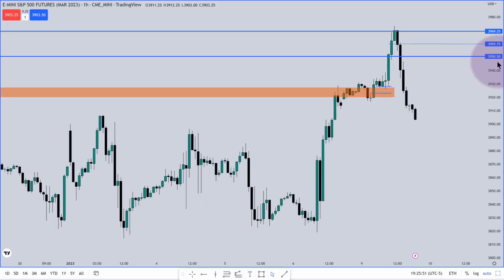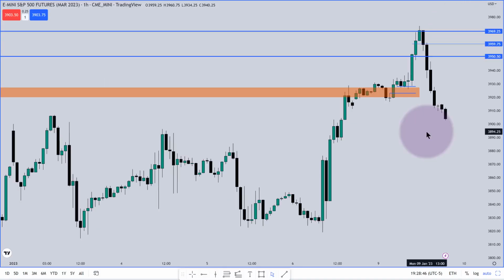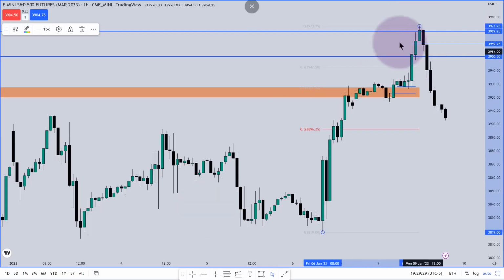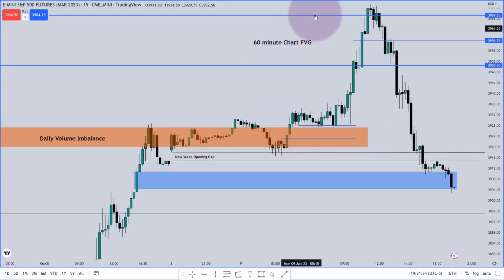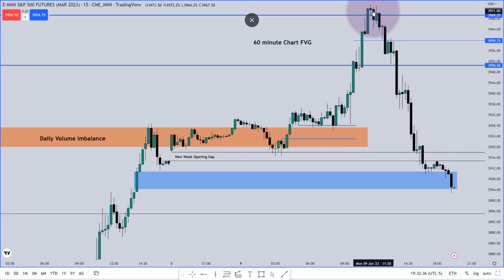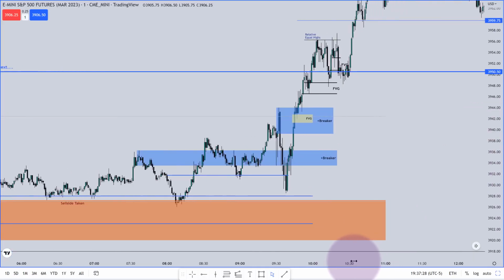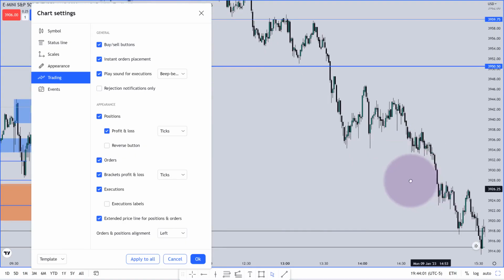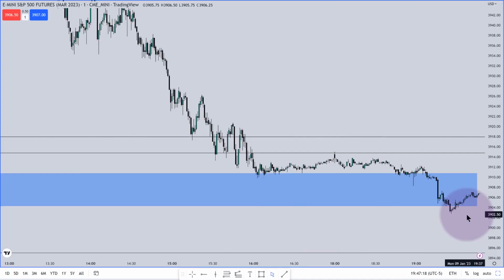007. [Rant-free Edit] ICT ES Futures Review January 09, 2023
This is a portion of the 2023 ICT Mentorship called "ICT ES Futures Review January 09, 2023". This episode is without the ranting and gets straight to the point.